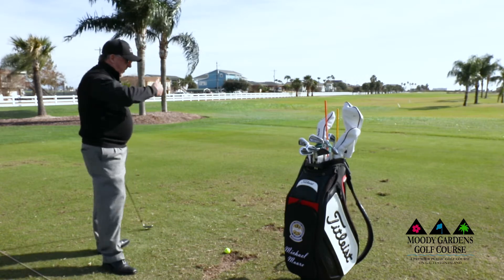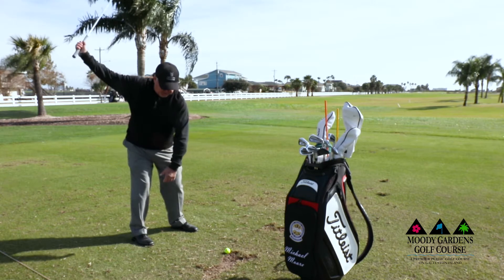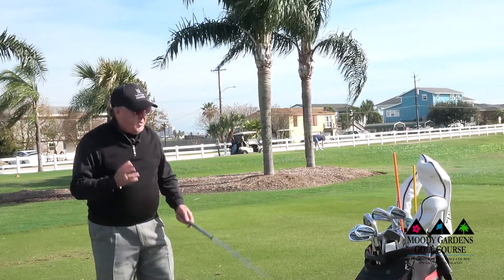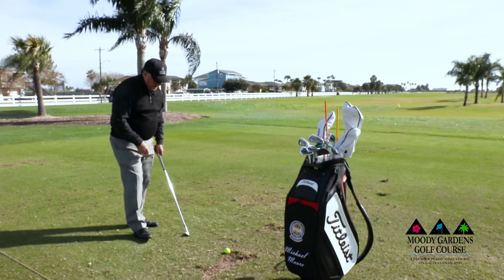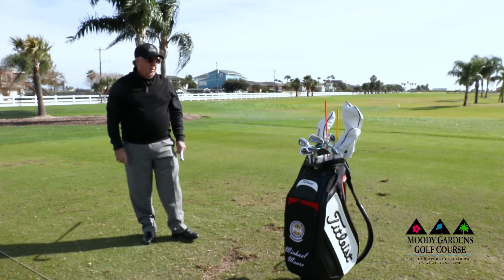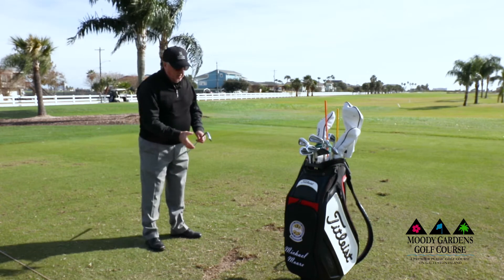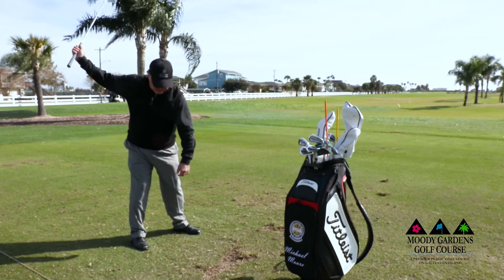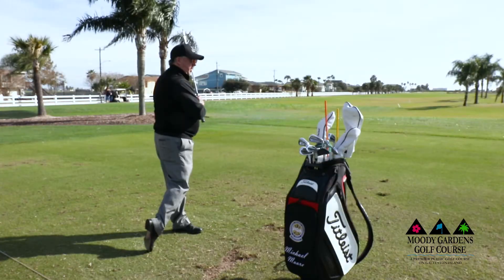Ground Up, Part 2 - Knees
PGA Professional Michael Moore teaches you great golf tips to up your golf game for the new year! This week continues our Ground Up mini-series called Ground Up, a look at best golfing posture from your toes to your head. Michael teaches you how to ensure your knees lock in a successful swing!

Come play golf at the beautiful Moody Gardens Golf Course!